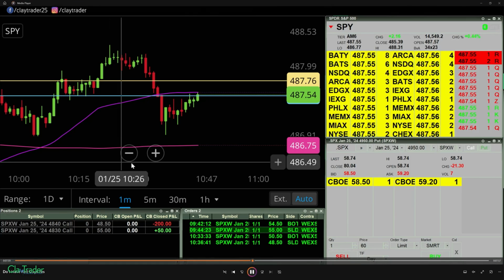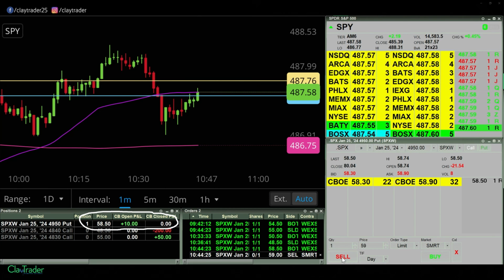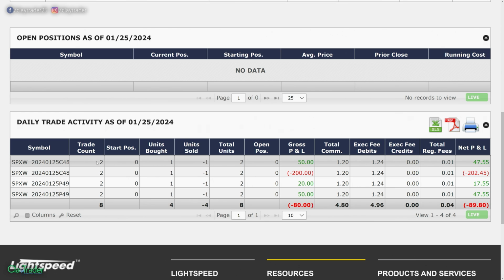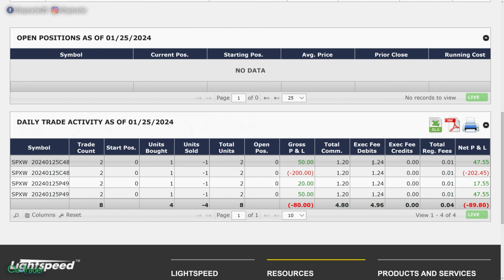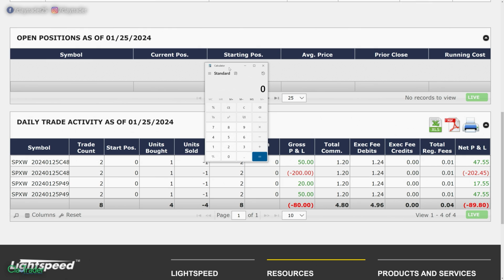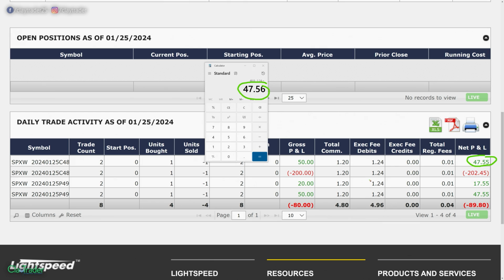How Much Does It Cost to Trade Options? (Commission and Fees)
Lets explore the costs associated with trading options, including commissions and fees. Whether you're a beginner or a seasoned trader, this video provides valuable insights into the financial implications of trading options. We compare different brokerage platforms, focusing on their fee structures and speed of execution, and discuss the advantages of both paid and free trading platforms. Perfect for anyone looking to understand the financial aspects of options trading!

Video Chapters:
(00:00) - Intro to Options Trading Commissions
(00:21) - Options Trading Example
(01:13) - Breakdown of Commission Costs
(02:40) - Free vs. Paid Trading Platforms
(03:54) - Lightspeed vs. WeBull: A Comparative Analysis